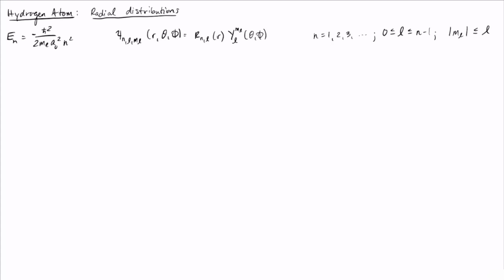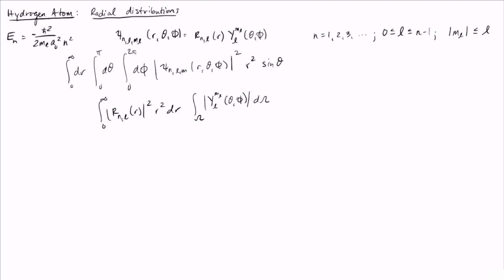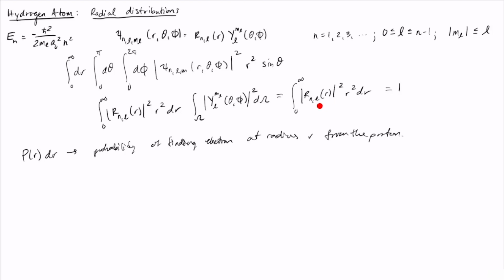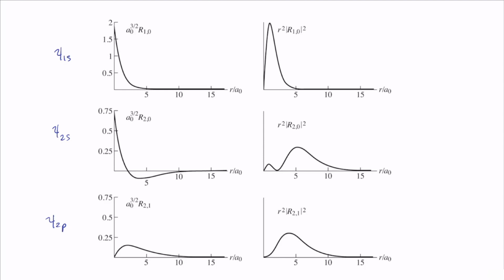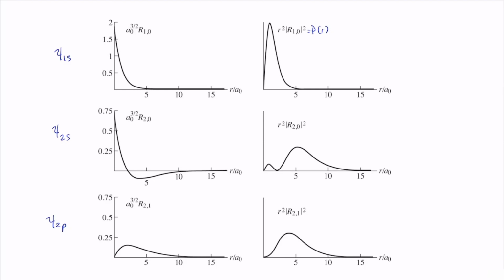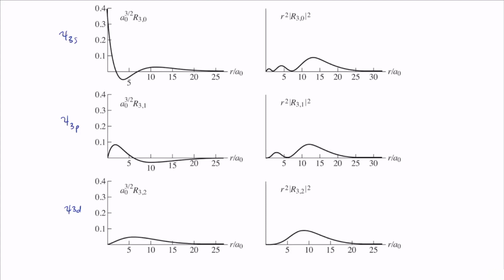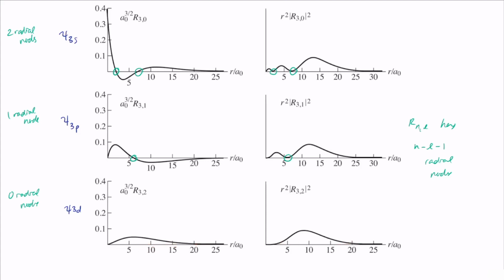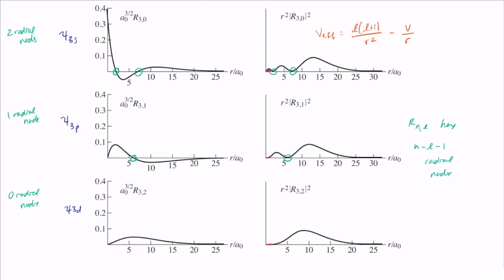Hydrogen 6: Radial distribution functions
We discuss radial distribution functions for the Hydrogen atom.